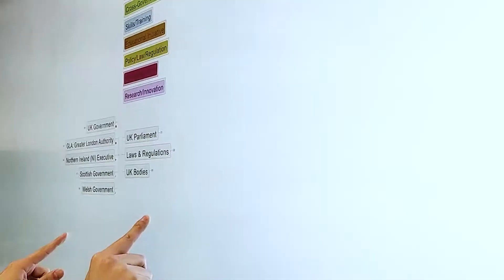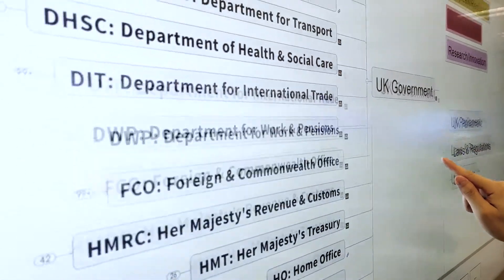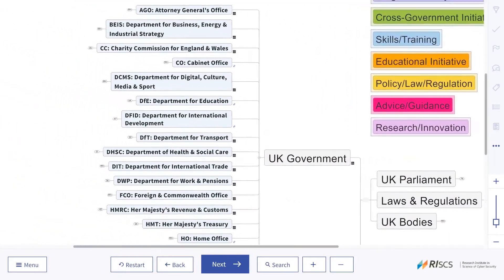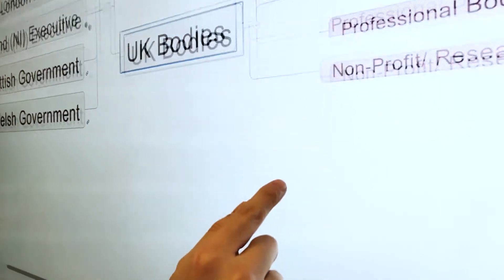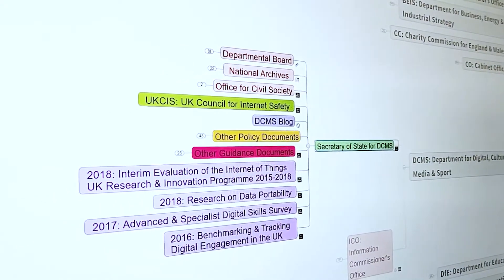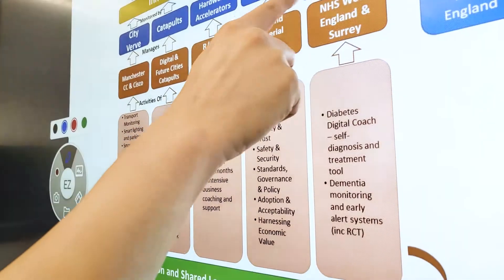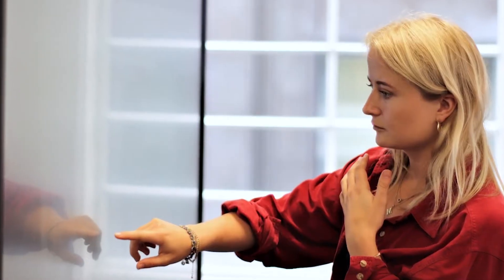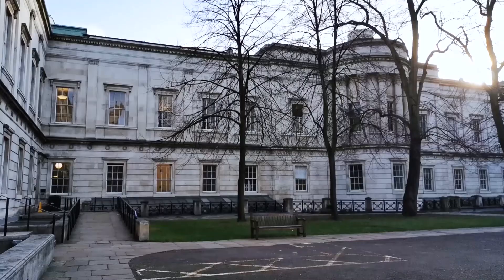[Case Study UK] UCL Policy Mapping | BenQ Education Solution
Learn how UCL’s Dr. Alex Chung used the BenQ interactive display to transform a typical passive learning session into an immersive exercise. Ecosystem maps allow students to discover links between multiple elements that contribute to the formation and success of real-world policies and how they can be used to tackle wicked problems.